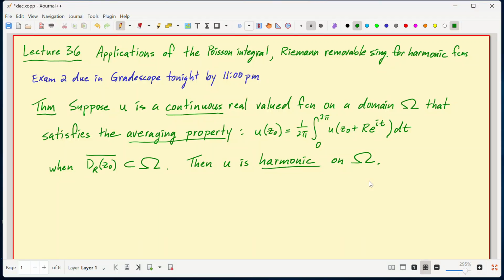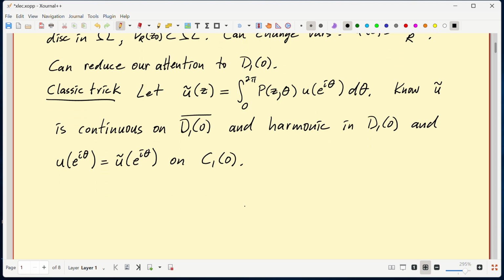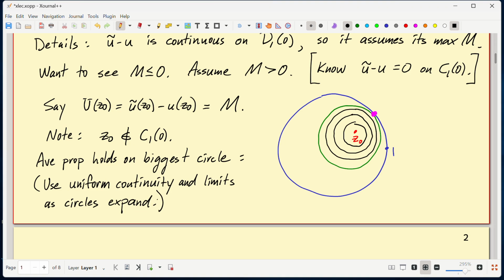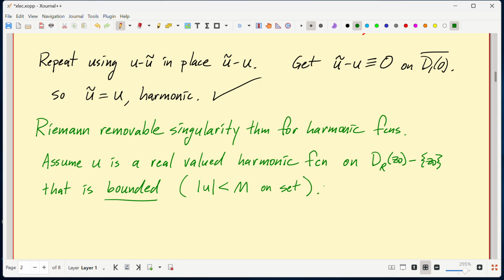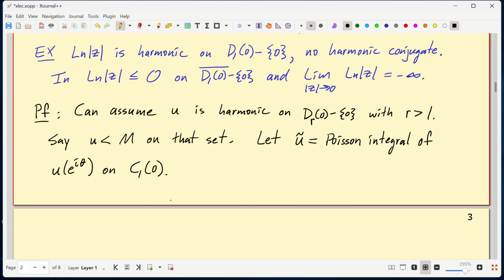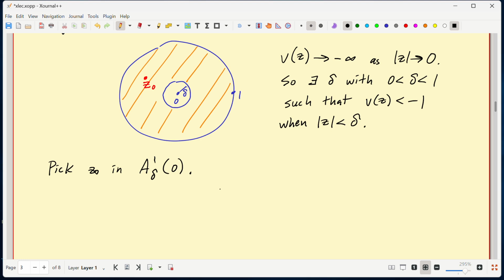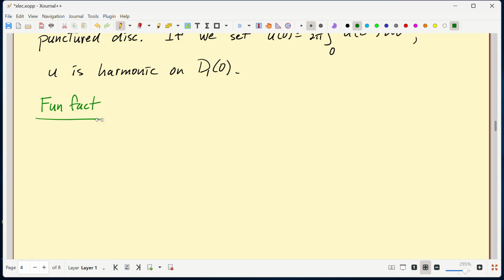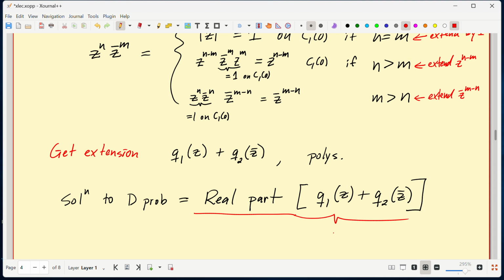Lec 36 - Applications of the Poisson integral formula, Riemann removable singularity theorem